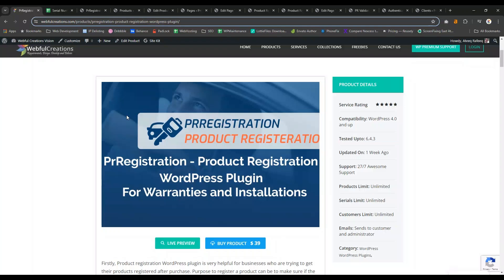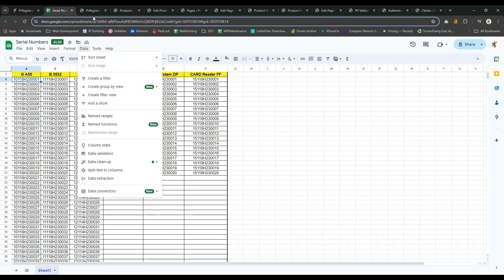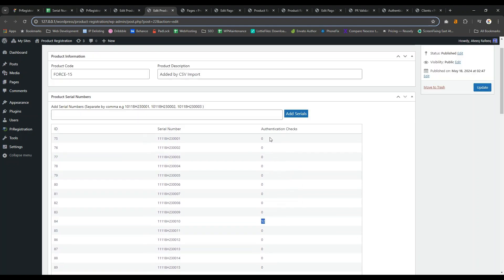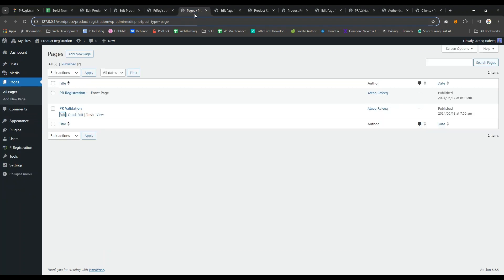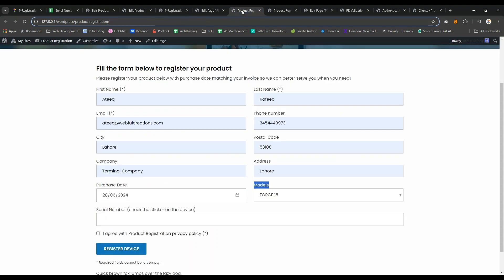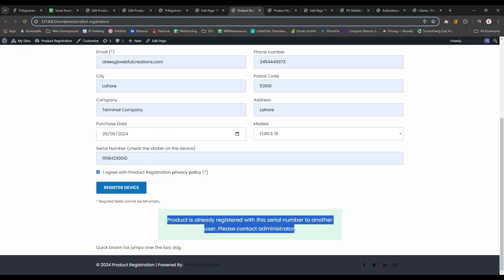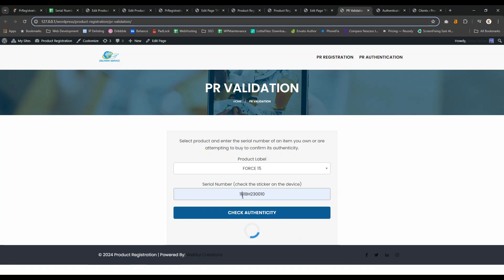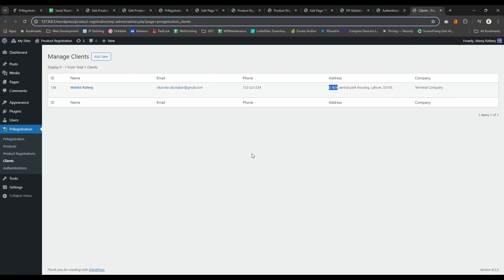Product Registration & Authenticity Checker - PrRegistration WordPress Plugin - 1.11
Product registration WordPress plugin is very helpful for businesses who are trying to get their products registered after purchase. Purpose to register a product can be to make sure if the customer have bought the original product. So weather you are trying to check if the product customer have bought is genuine. Or you want your customers to register their warranty which starts from the date of their purchase or installation. Using PrRegistration – Product Registration WordPress plugin you can let your customers check the authenticity of your products also let them register the products for warranty management.

The great feature recently added into plugin is check the geolocation of user who tried to register your product or someone checked authenticity of their product. So authenticity checker's details including their geolocation is available to see.

Either you want give ability to check your customers the authenticity of your product, or you want to know if a single serial number have been copied many times, or you want your customers to register their products for warranty or installation purpose PrRegistration WordPress plugin is your best choice.

So either you are trying to give an option to your customers so they can easily check the originality of the product they are buying. Or if you want your customers to register the products for warranties. Warranty management or authenticity check WordPress plugin is really a game changer.